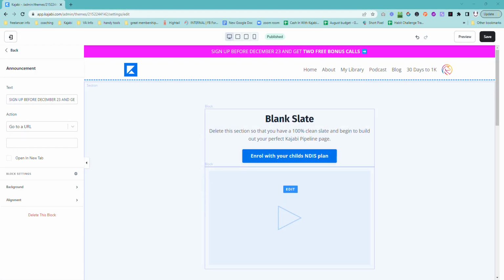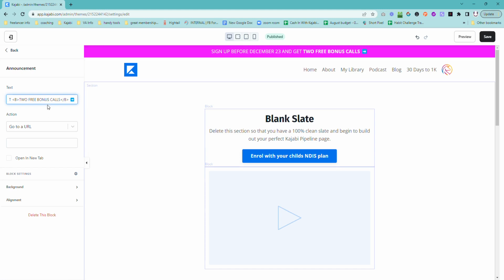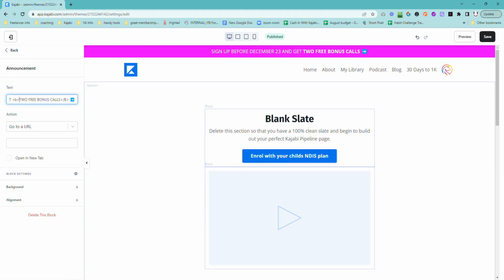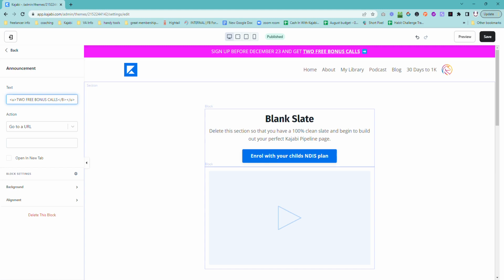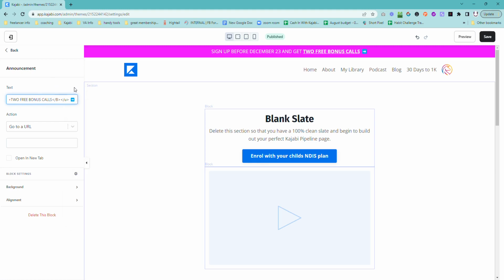Kajabi Quick Tip: Make Your Announcement Bar Stand Out with Bold or Underlined Text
In this Kajabi tutorial, I share a simple trick for adding bold or underlined text to places in Kajabi where those formatting options aren't available. Using a bit of easy-to-add code, you can make key words and phrases stand out more in your announcement bar or on other pages in your Kajabi site.

I also share some tips for using emojis to add extra visual interest to your announcements and buttons. And if you're looking for more Kajabi support, I invite you to check out Unicorn Heroes, my personal Kajabi support membership, where you can get help with your account and attend weekly Q&A calls.

Whether you're new to Kajabi or just looking for some expert tips, this tutorial has you covered. Watch now and learn how to add bold and underline text to your Kajabi site today!